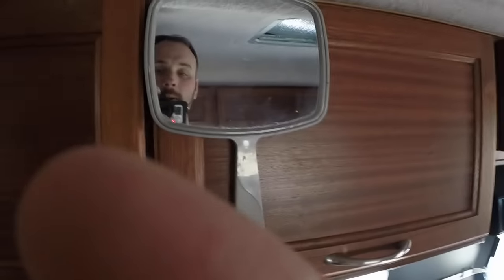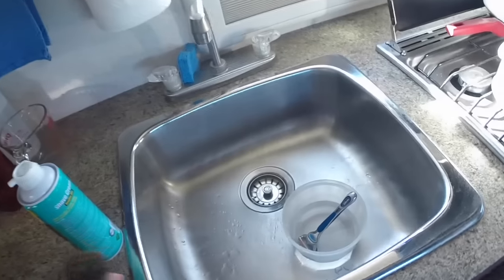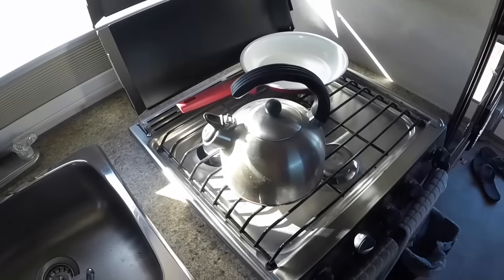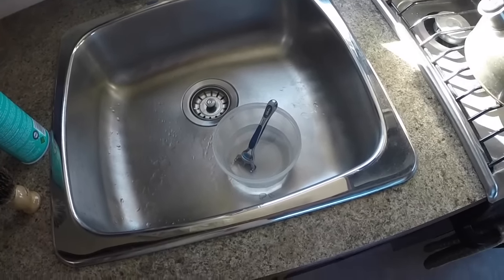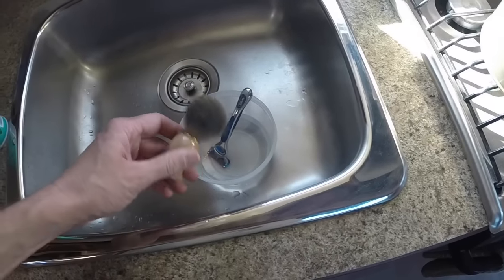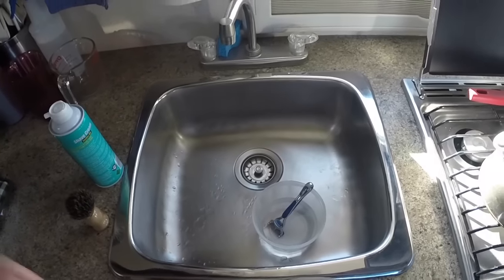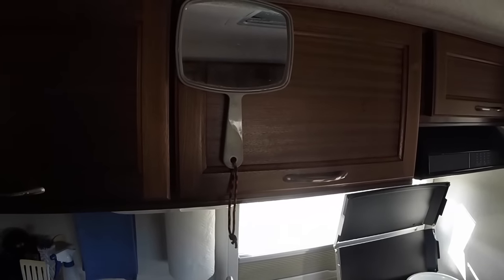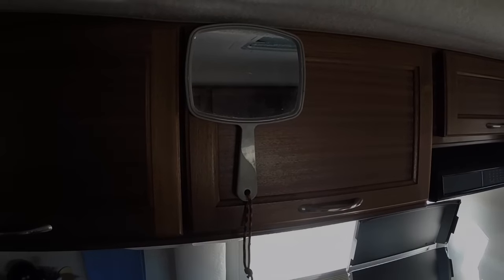How I Shave My Face in a Truck Camper!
Simple but effective method.

RV➤      2014 Northern Lite 10.2 CDSE Truck Camper
Truck➤  1997 Dodge Ram 3500 diesel
Solar➤   160Watts Solar Panel with Bogart Engineering Tri-Metric
  Charger & Battery Monitor, (2) 12volt group 27 batteries